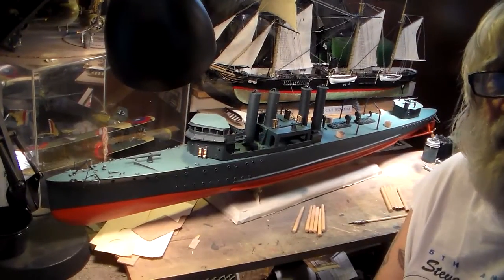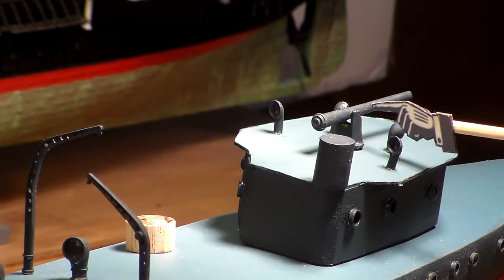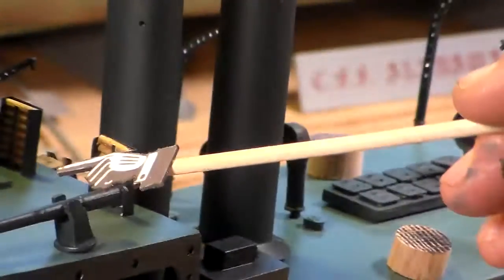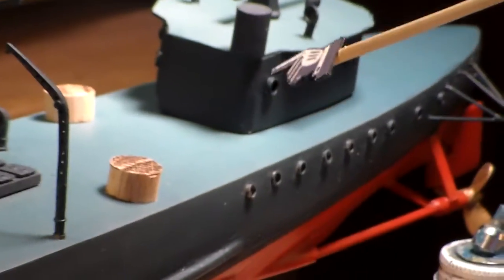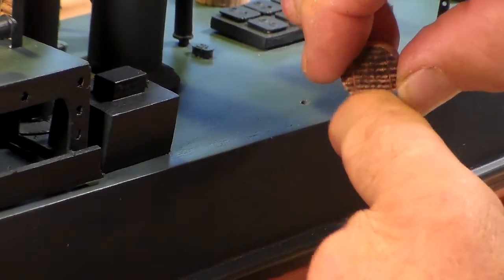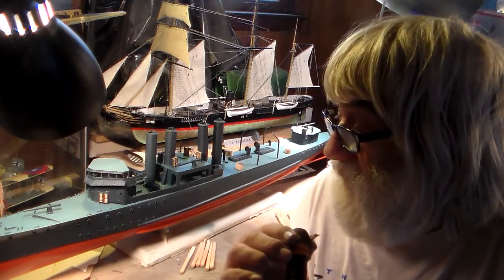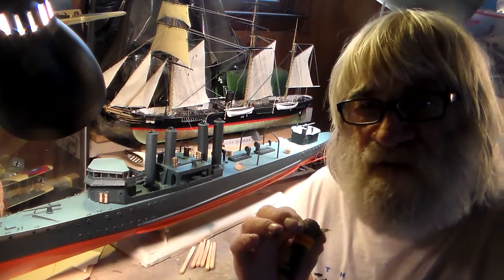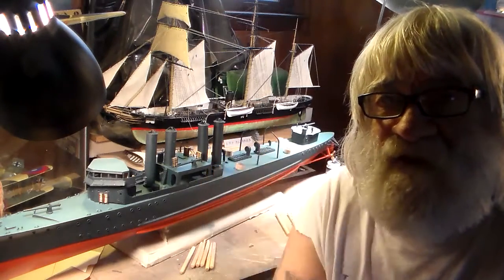Bluejacket 310 Destroyer USS WARD DD 139 Video 8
Ahoy Gents
                      This is video 8 of my build series of the Bluejacket 310 Destroyer USS WARD DD 139. As taken from last video I have all four funnels in positions and painted pre drilled for guy wires touch up painting is done along with the aft house. Next will be the construction of the detailing the model
Frankie Day